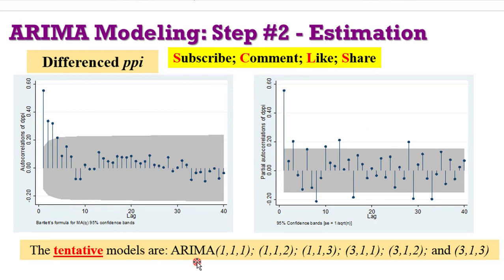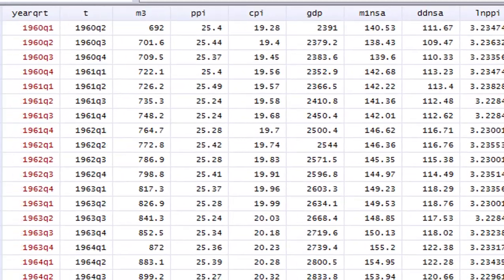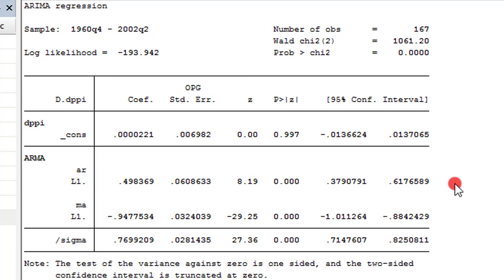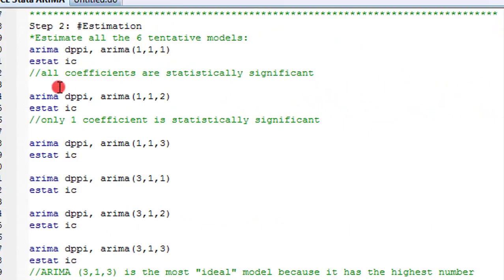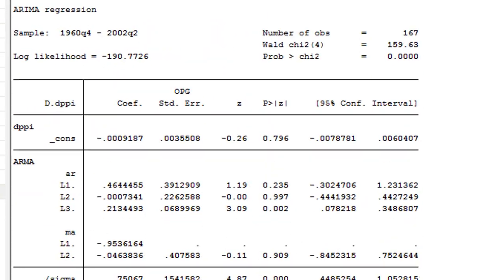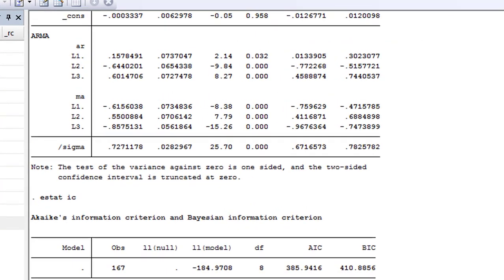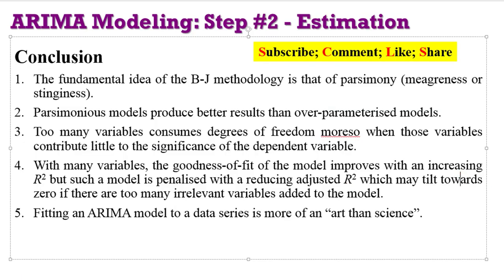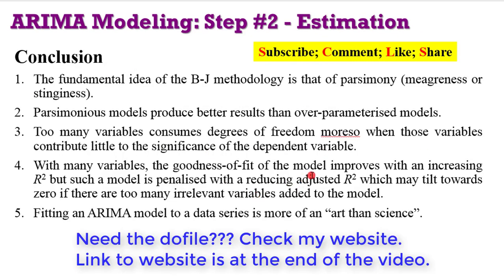(Stata13): ARIMA Models (Estimation)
How can the “most” appropriate model be estimated and selected from the tentative models identified? First, estimate all the tentative models and select the most appropriate using these criteria. Choose the model having (1) most significant coefficients (2) least volatility (3) highest adjusted R-squared (4) lowest AIC/SIC. Since, ARMA/ARIMA is a method among several used in forecasting variables, the tools required for identification are: correlogram, autocorrelation function and partial autocorrelation function. The partial autocorrelation (PAC) measures correlation between (time series) observations that are k time periods apart after controlling for correlations at intermediate lags (i.e., lags less than k). In other words, partial autocorrelation is the correlation between Yt and Yt−k after removing the effect of the intermediate Y’s (measures the marginal impact). To identify the appropriate ARMA/ARIMA model, I have outlines 5 procedures: (1) plot the series to visualise if stationary or not; (2) from the correlogram, calculate the ACF and PACF of the raw data. Check whether the series is stationary or not. If the series is stationary go to step 4, if not go to step 3; (3) take the first differences of the raw data and calculate the ACF and PACF from the correlogram; (4) visualise the graphs of the ACF and PACF and determine which models would be good starting points; and (5) estimate those models. Using Stata13, this video shows you how to estimate and select the “most” appropriate ARMA/ARIMA model. The link to the dataset used is shown in the video.